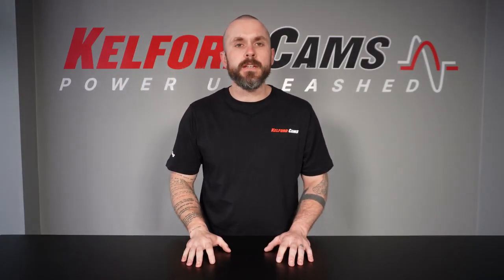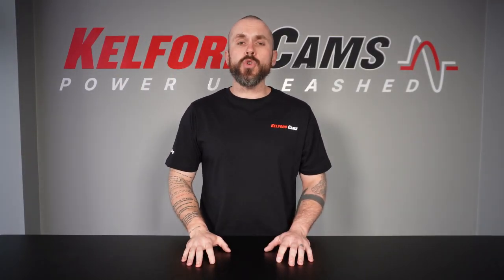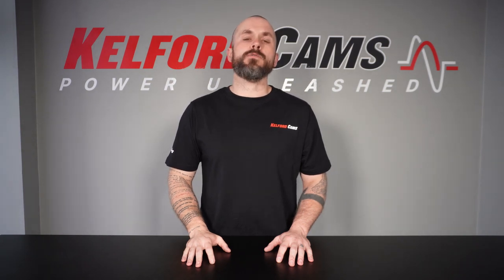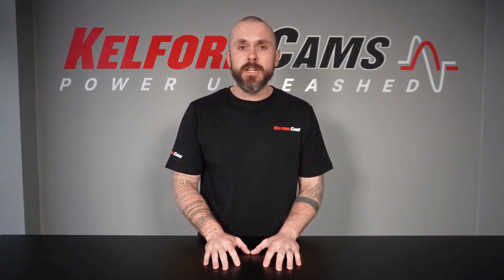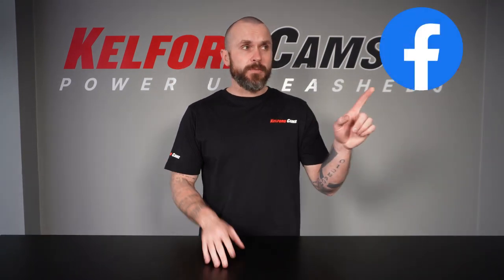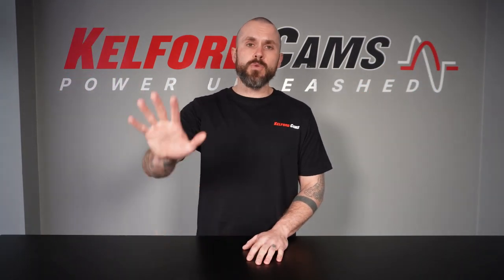What is Valve Lash & Why it is Needed?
3 Part Lash Series: Quick Tech Videos 2 minute videos explaining:
view all videos:

Part 1 - What is Valve Lash & Why Is It Needed

Check out Kelford Cams for more technical information. You can purchase Camshafts, Valve Springs, Valve Guides, Cam Gears and other valve train parts: